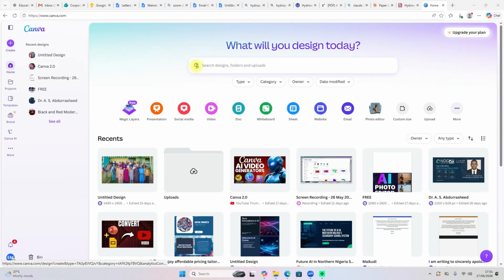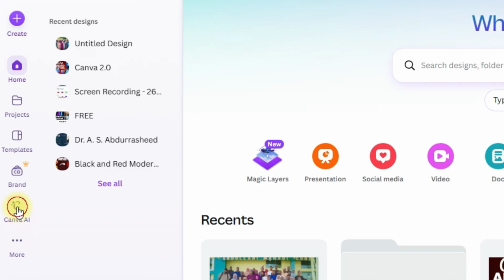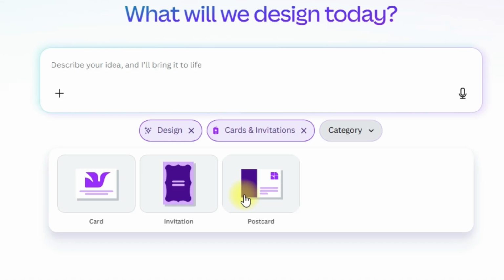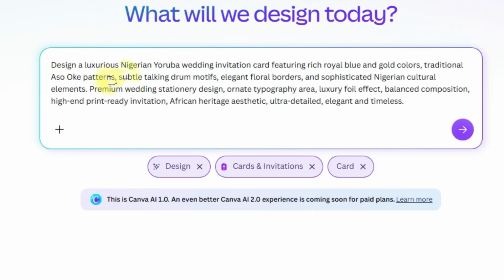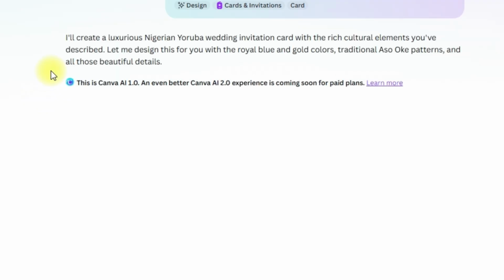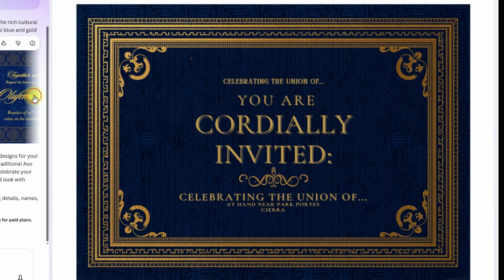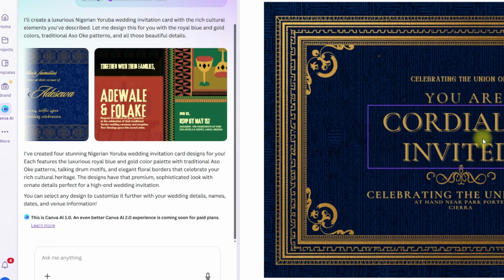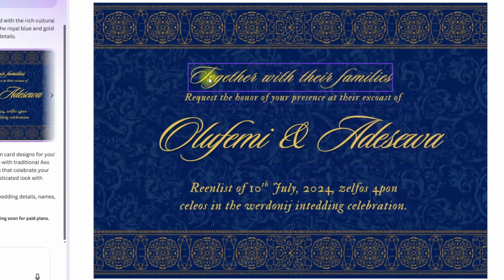How to Design a Wedding Invitation Card with Canva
In this tutorial, you'll learn how to design a beautiful wedding invitation card using Canva.

Canva provides professionally designed templates, fonts, graphics, and customization tools that make it easy to create stunning wedding invitations without graphic design experience. Whether you're planning a traditional, modern, elegant, minimalist, or luxury wedding, Canva helps you create personalized invitation cards in minutes.

You'll discover how to choose a wedding invitation template, customize text and colors, add photos and decorative elements, and export high-quality invitation cards ready for printing or digital sharing.